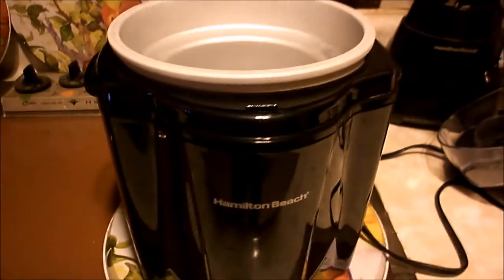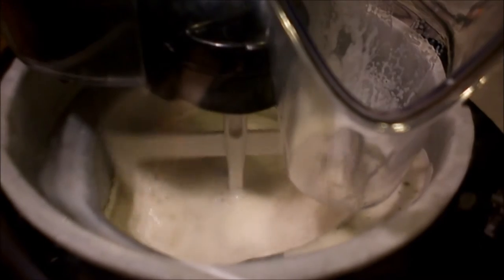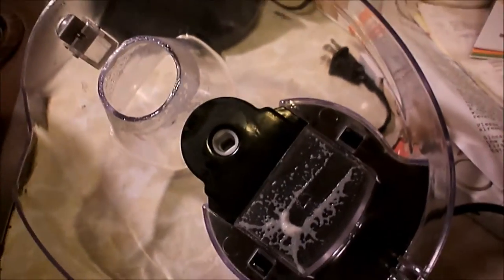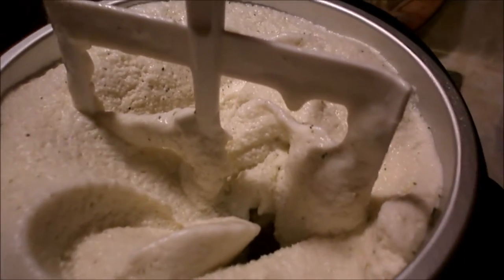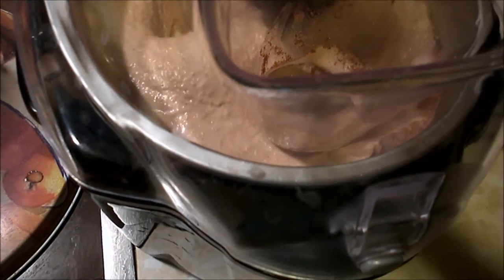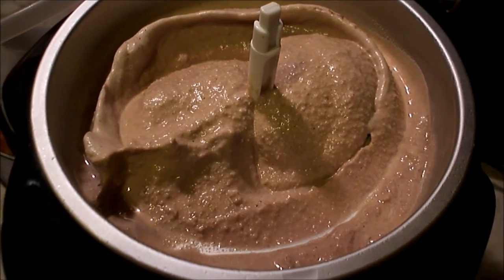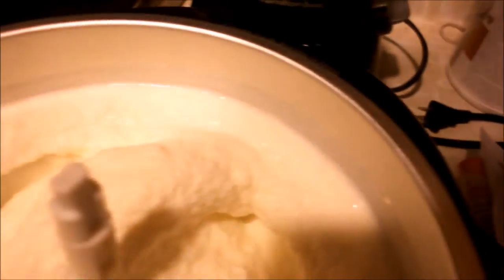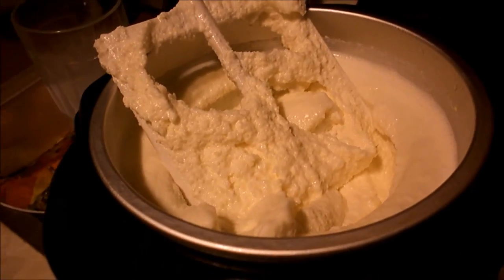Hamilton Beach Ice Cream Maker Review 1.5 quart No Rock Salt, No Ice, No Mess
I've had this 1.5 quart Hamilton Beach ice cream maker for several years and love it.  Follow the instructions in the booklet, which includes some recipes, though I use my own.  Ensure the freezing tub has been in the freezer for 24 hours. Chill your ice cream mixture for an hour before churning it in this ice cream maker.  Remove the freezer tub last and churn immediately.  The instructions explain this - follow instructions and this makes good soft scoop ice cream.  Do not harden the ice cream off in the freezing tub.  Turn the soft scoop out into another container and pop in the freezer to harden, if you are not eating all of it soft scoop.

Then clean the freezing tub, dry it and pop it into the freezer so it will be ready the next time you want ice cream.  This is what I do.

I made this video after sharing my home made ice cream video with friends on Facebook.  When one friend asked more questions and I googled, I saw someone's You Tube review of this Hamilton Beach ice cream maker in which she said it did not work.  Well I know this works and I love it!  That's why I've shared this with you all.  Enjoy no mess, no rock salt, no ice, home made ice cream!